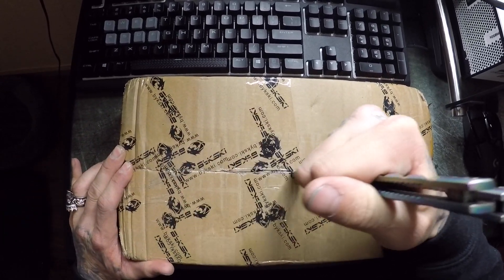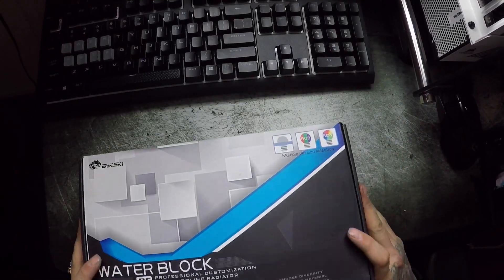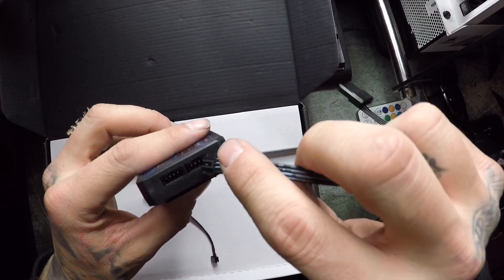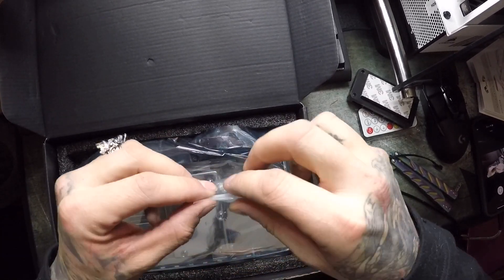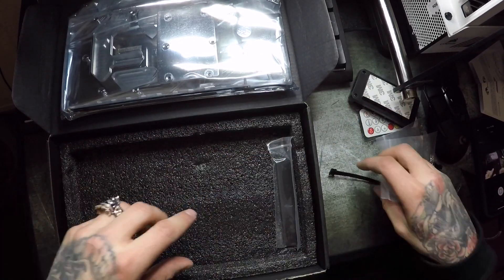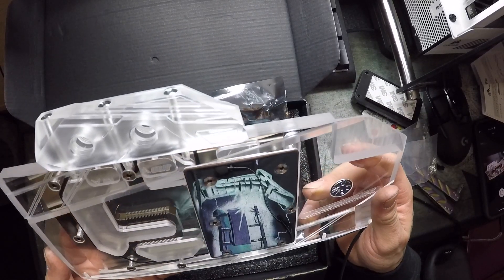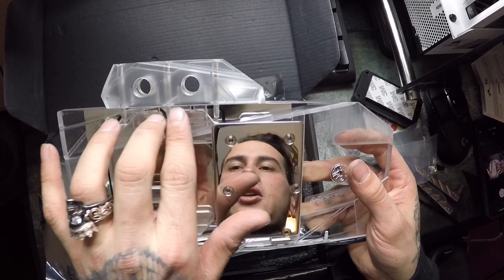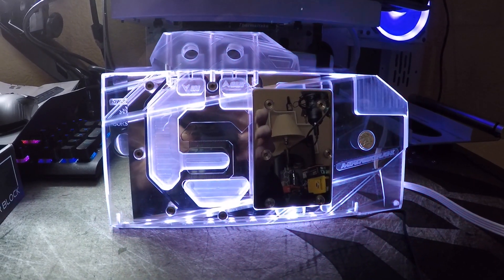THE FIRST!??? Bykski Sapphire nitro plus 5700xt waterblock!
Ol Ears got his hands on possibly the first waterblock for the Sapphire nitro plus 5700xt an unboxing and led demo before install. This weekend I will have a video of install and it running in the system!